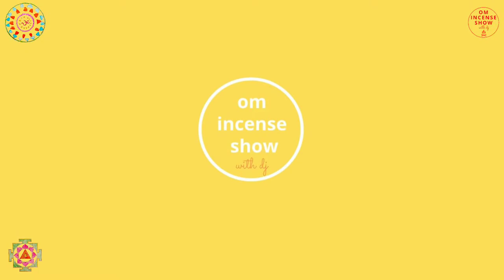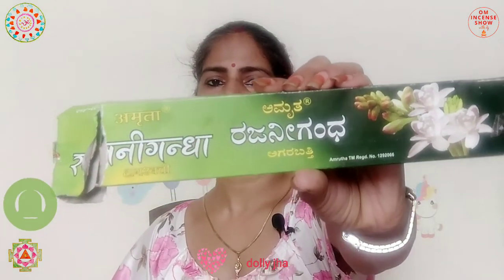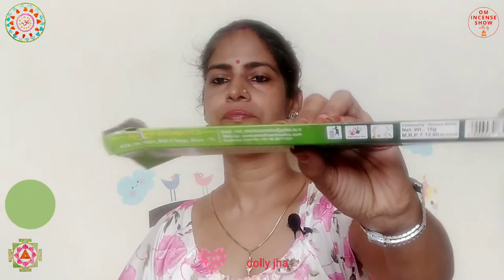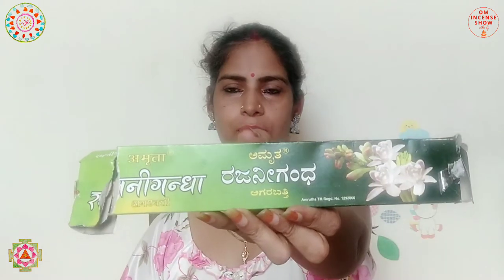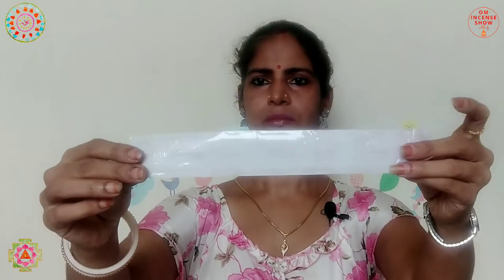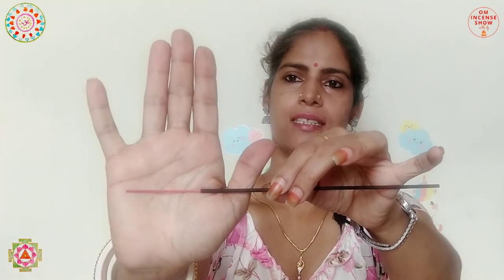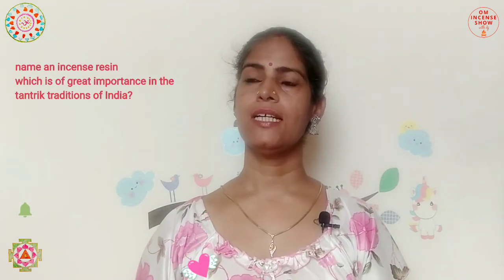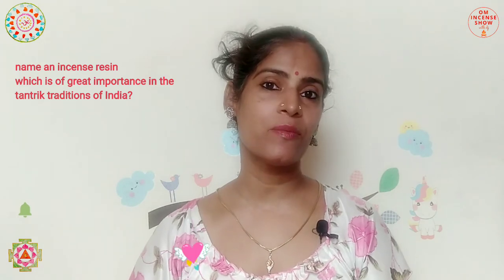Amrutha Rajanigandha Premium Incense Sticks I Complete Review with Live Demo l Amrutha Incenses l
In this episode, we discuss the packaging and fragrance of Amrutha Rajanigandha Premium Incense Sticks. I give you the full detail of the packaging of the product and describe its complete fragrance profile to you along with a live demo😇😇😇 And, then I share with you some interesting facts from the incense world. We then end the episode with a quiz.

Beautiful brass incense burners with antique finish and unique beauty:
1. Cone on top, handheld censer
2. Degchi style censer
3. Degchi as a wall hanging censer
4. Peacock on top censer
5. Cone on top censer
6. Square-shaped handheld censer
7. Round-shaped hand-held burner
8. Tea kettle and cup shade backflow cone holder
9. Hanging Round dhoop holder
10. Traditional Dhunachi Dhoop holder
11. White Marble Bottle Incense Holder
12. White Marble Square Bottle Incense Holder
13. White Marble Square Bottle Incense Holder
13. Wooden incense holder
14. Brass dhoopdani with stand
15. Black Marble Bottle Incense Holder
16. Brass Hanging Censer
17. Brass Floral Hanging Incense Holder
18. Brass Handheld Censer
19.  Brass Handheld Censer
20. Brass Handheld Hanging dhoopdani